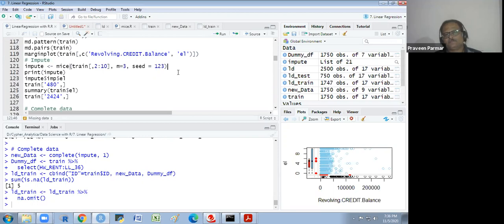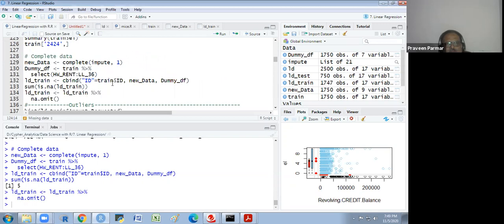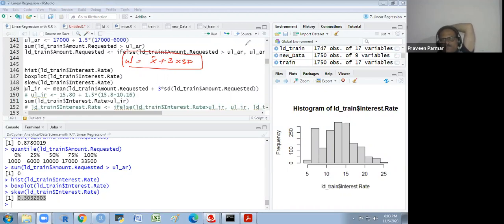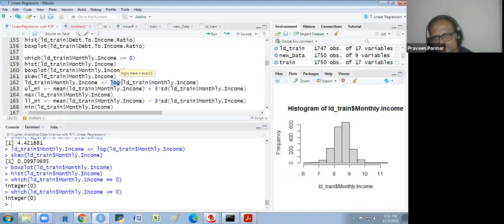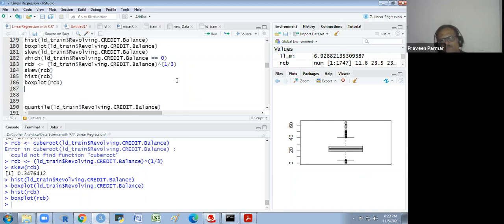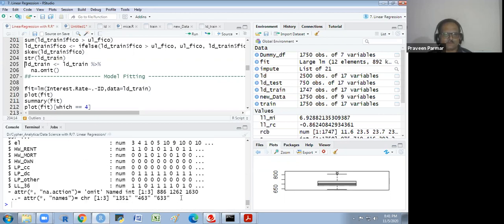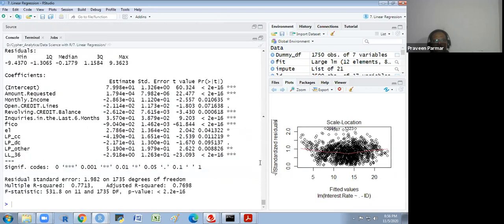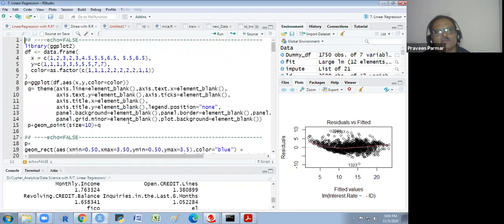R3 - Linear Regression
This video covers Linear Regression